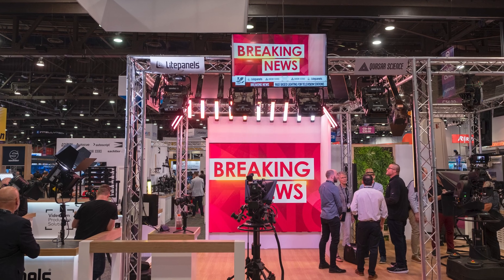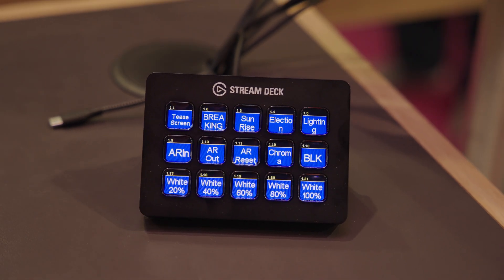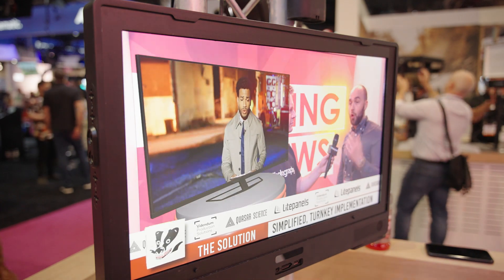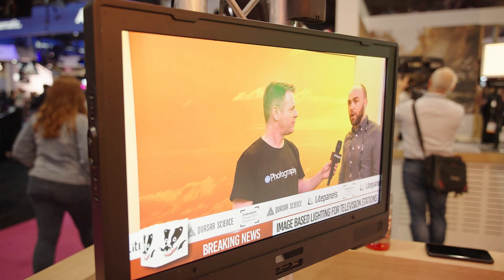The Future Of Virtual Production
If at NAB 2022, we saw Virtual Production technologies emerge this year, it is clear that Virtual Production is where the industry is going. But it turns out that you need more than an LED wall to create a believable setup.

This Image Based Lighting system from Videdndum Production Solutions provides just that. A way to add a more realistic light to any virtual production. And the nice thing? Once it's set up, you don't need to program it at all.